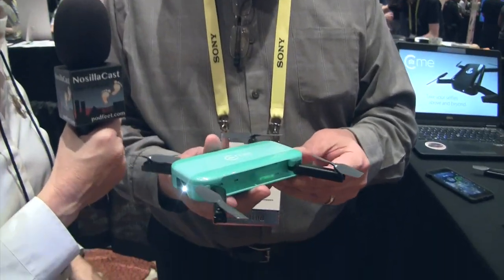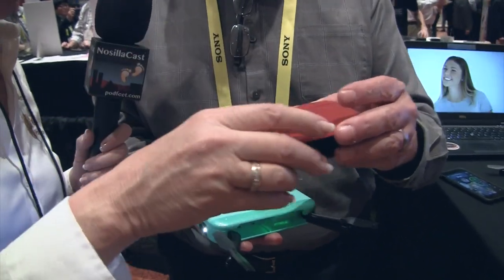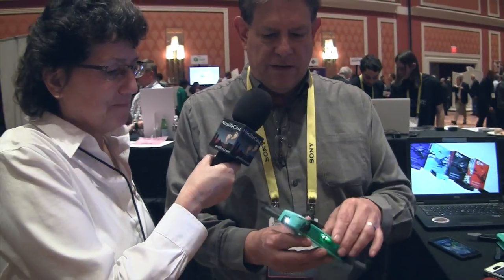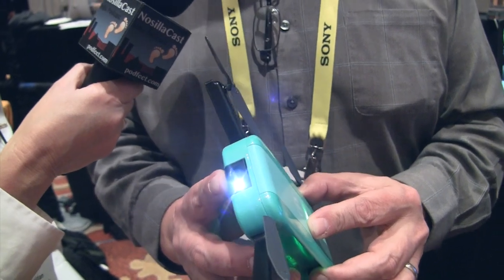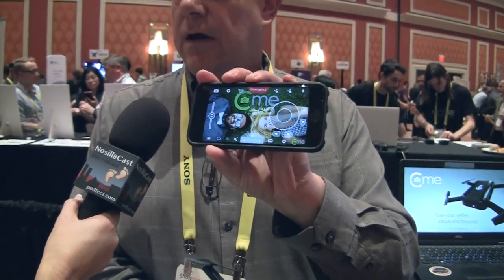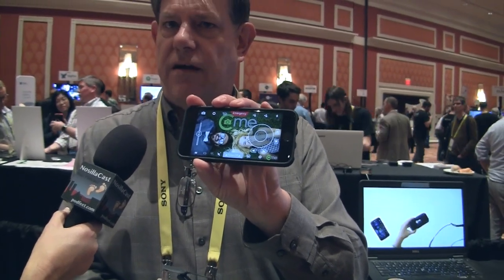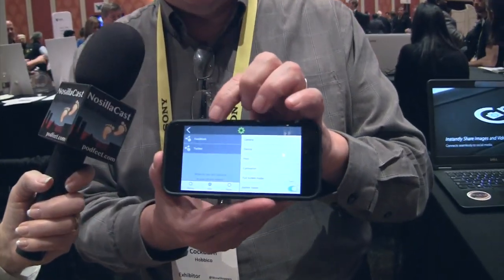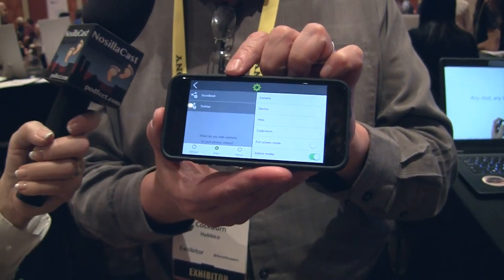CES 2017: C-me Selfie Drone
Allison interviews Gordon Cockburn from Hobbico about their new C-me selfie drone. C-me is a compact flying camera that folds up to fit in your pocket. It comes equipped with a 1080p video camera that also takes 8 Mpix still photos. C-me will share your selfie video or still photos immediately on your social media sites through the C-me app. The drone takes off automatically and positions itself about 2m above ground to take video or photos of you until you direct it to move elsewhere through the app. The setting is the ShowStoppers show floor.